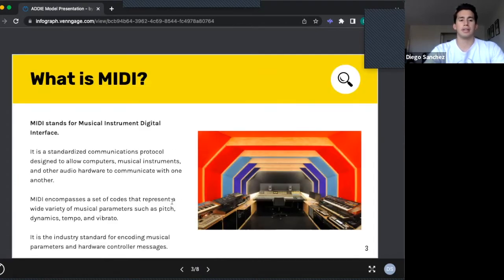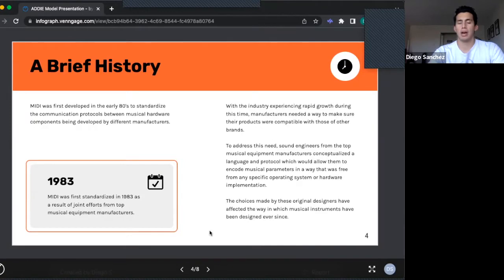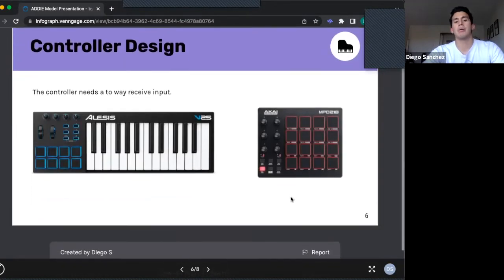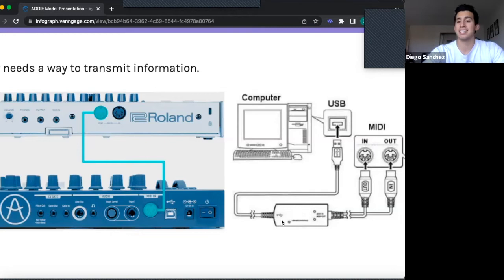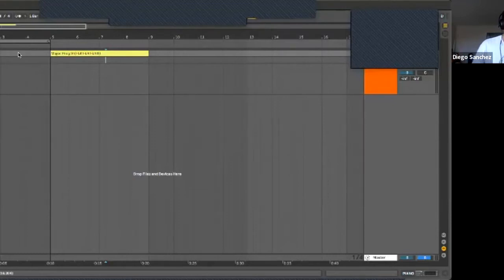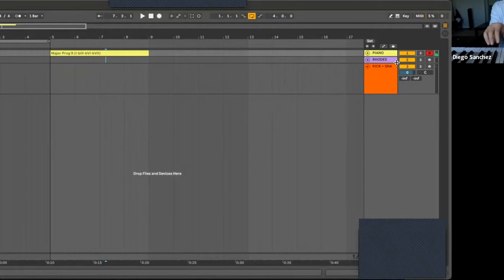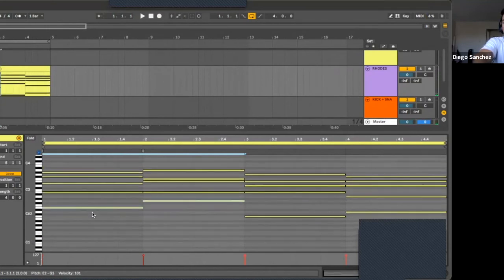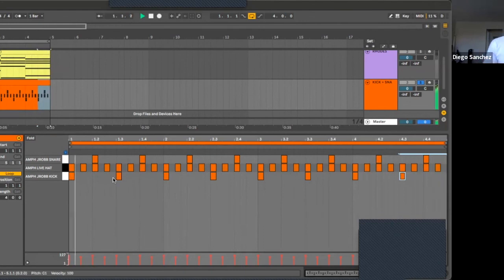MIDI Explained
CS 490 P2